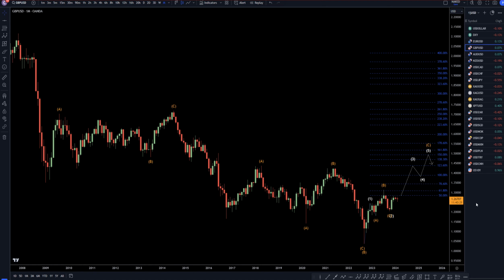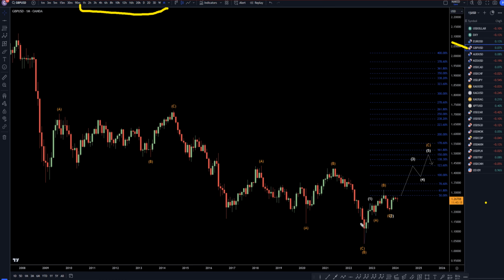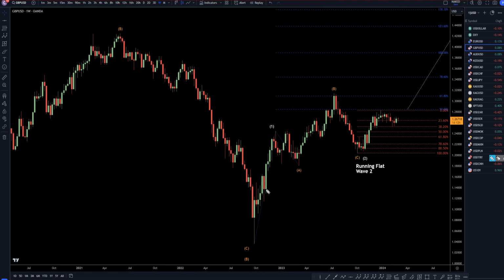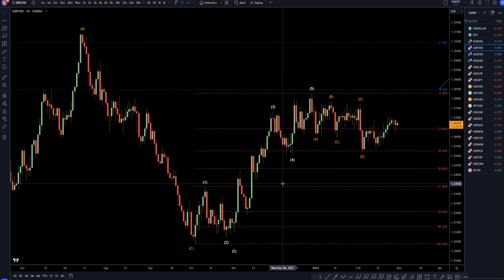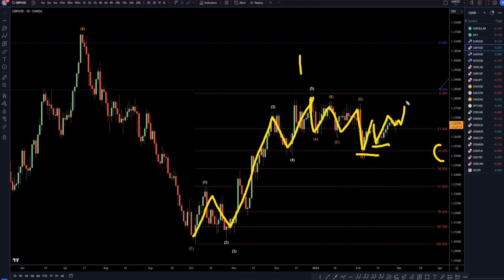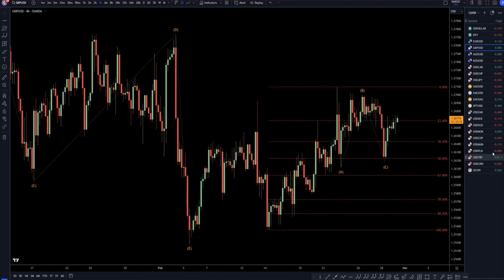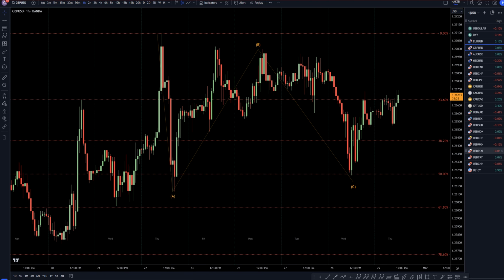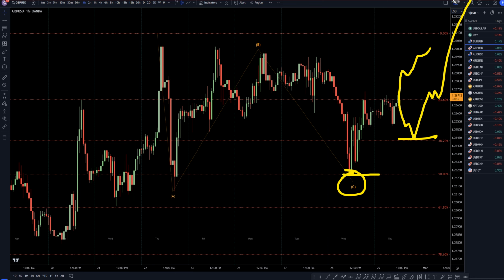Latest GBPUSD Forecast and Elliot Wave Technical Analysis for February 29, 2024